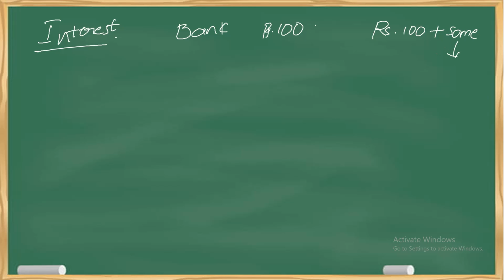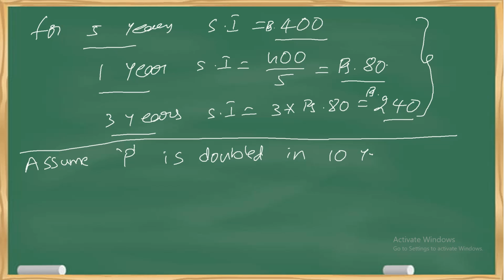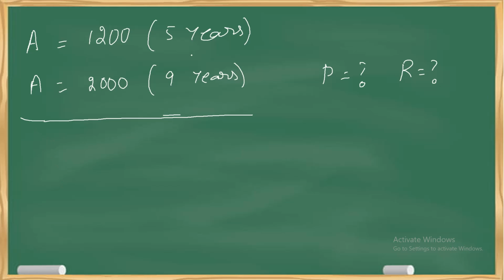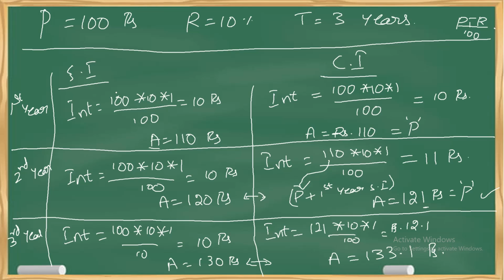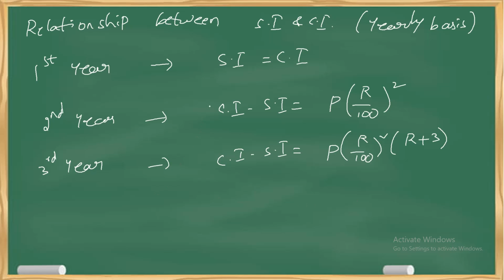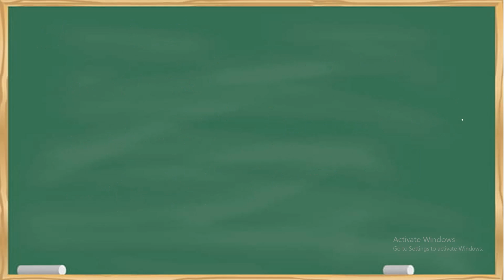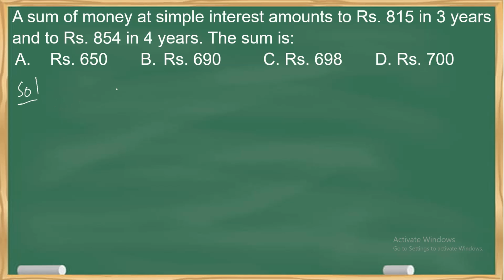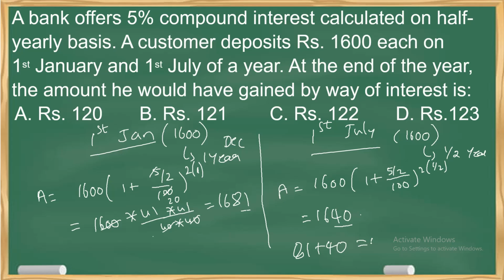V3 Simple Interest & Compound Interest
This Video is about Simple Interest & Compound Interest